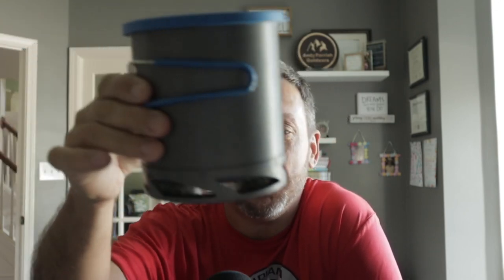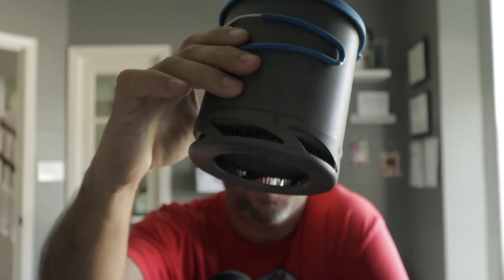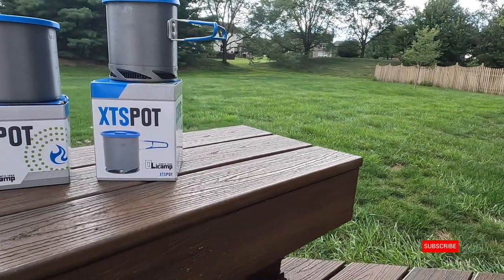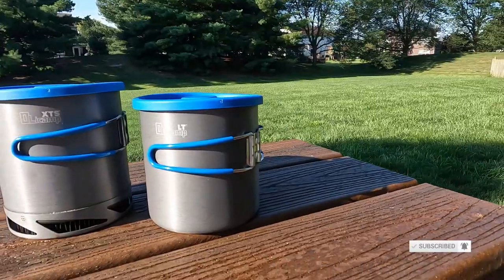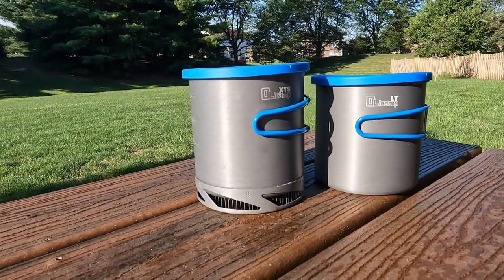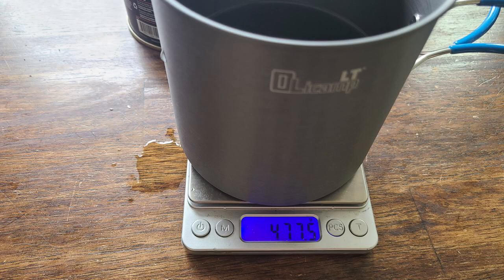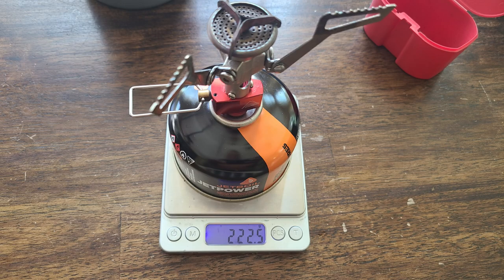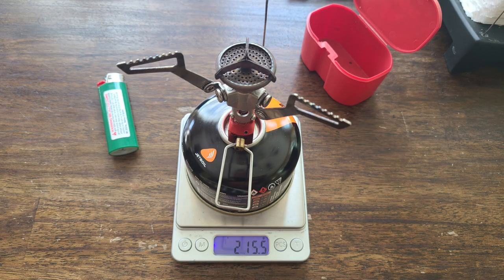Are You Wasting Fuel? Do Heat Exchangers Work?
Backpacking pots are very common in the camping community, but are you wasting fuel and time by being inefficient?

In today's episode, I look at heat exchanger pots.
Do they save you time and fuel in the backcountry heating the water for our coffee or tea and our meals?
And finally, where can they make the most difference.

The question that is left to be answered is are they worth the extra weight?

In this video, I test the Olicamp LT vs the Olicamp XTS (with exchanger).
Olicamp 1L XTS
Olicamp 1L LT

💥 My Gear Lists 💥
💻 Connect With Our Community 💻
👇 SOME OF MY FAVORITE GEAR 👇
Camp Knife - Mora Garberg Carbon
​Stove - BRS 3000T
Pocket Bellows